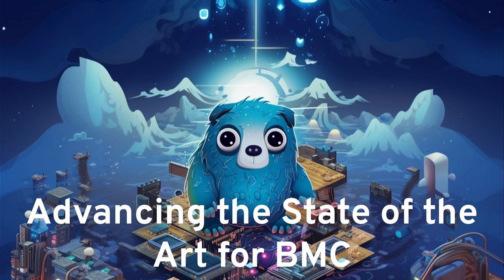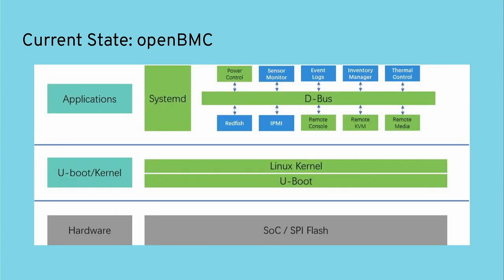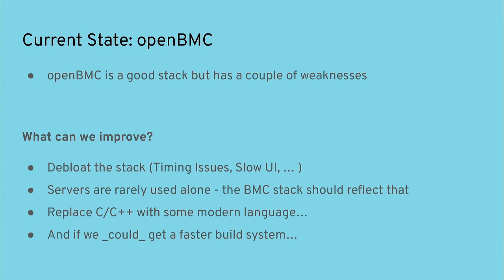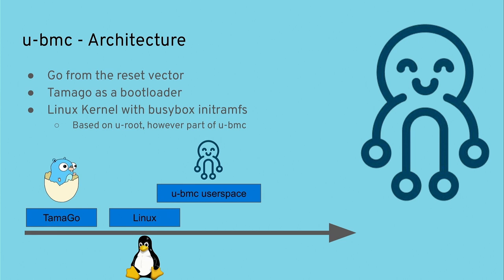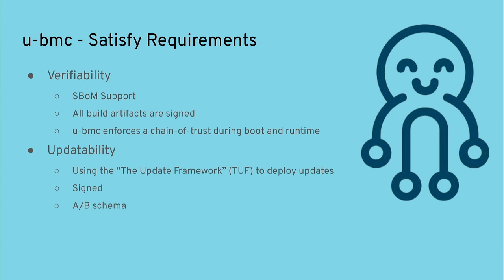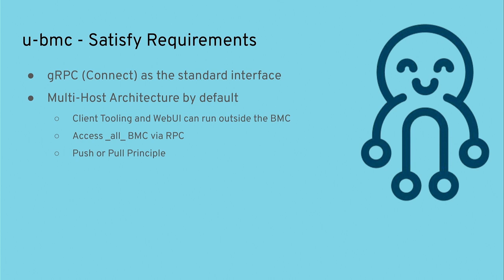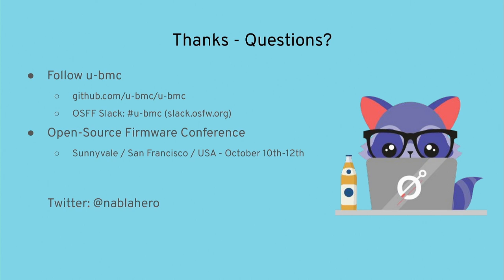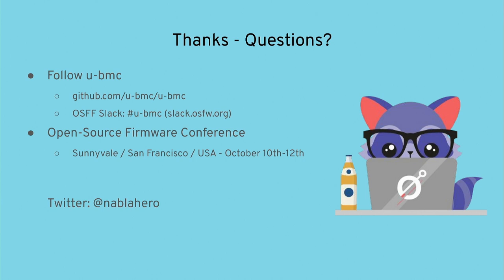Advancing the State of the Art for Server BMC